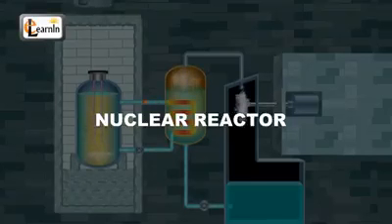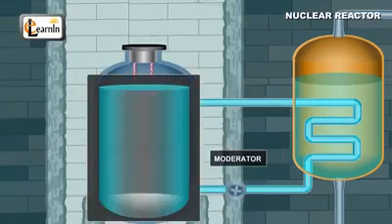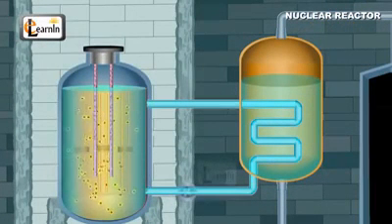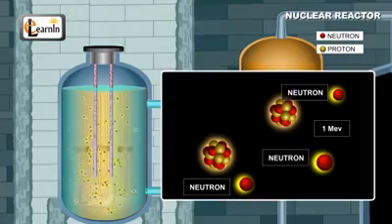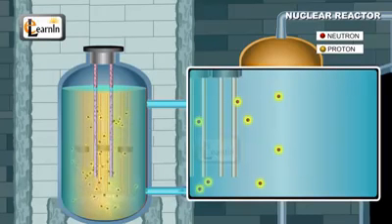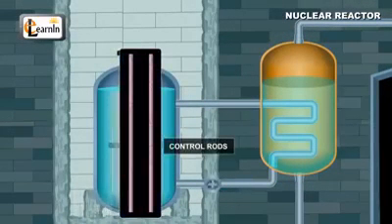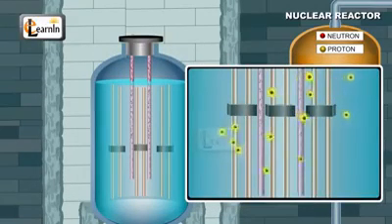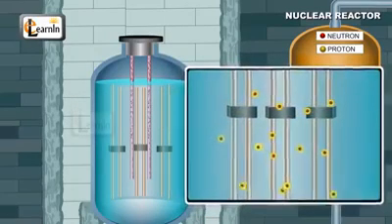परमाणु ऊर्जा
बिजली उत्पादन